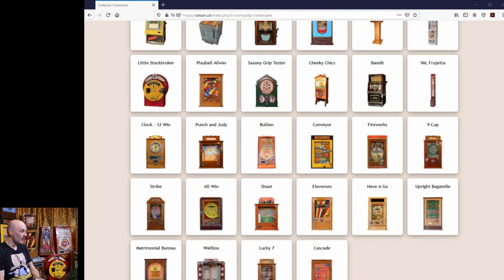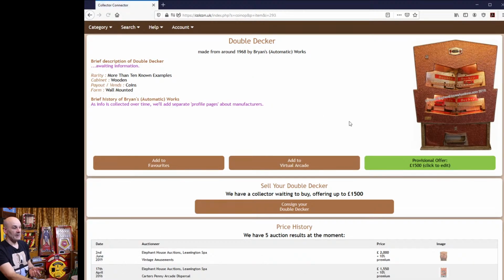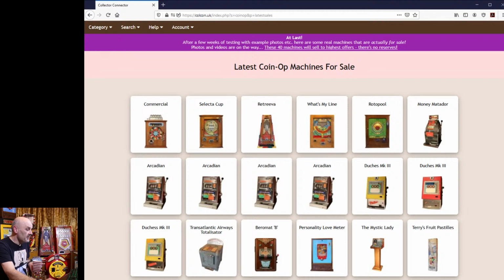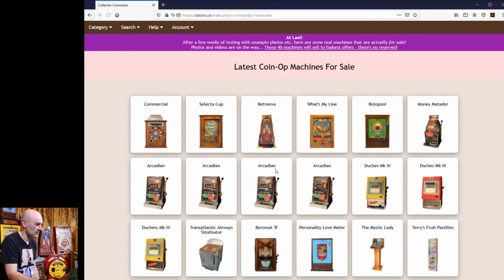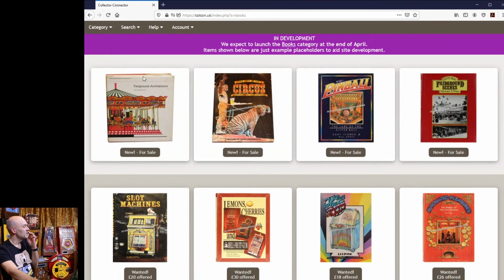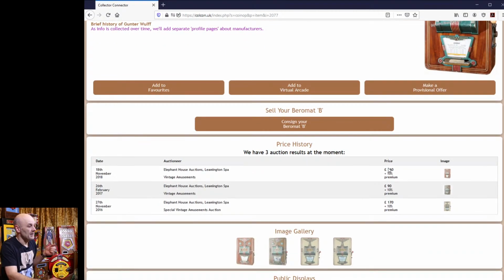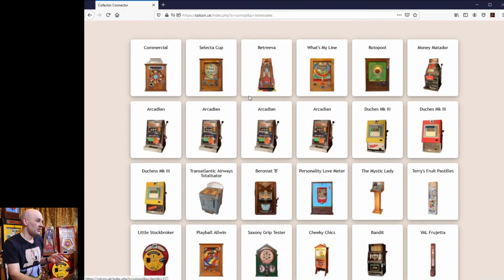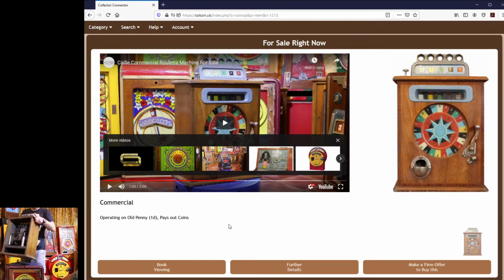Collector Connector Live Chat #1 - 13th May 2021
A chat with viewers about specific things for currently for sale and the website generally.